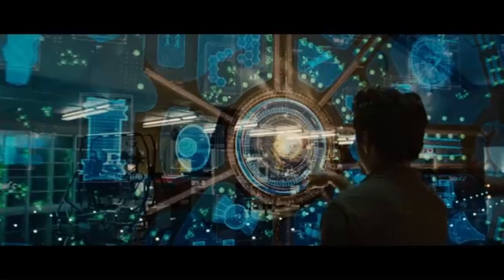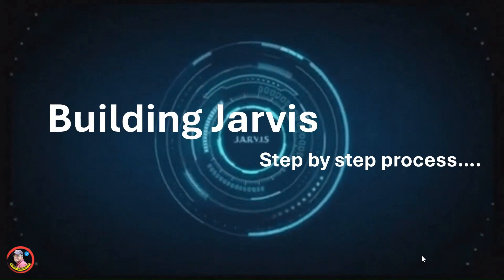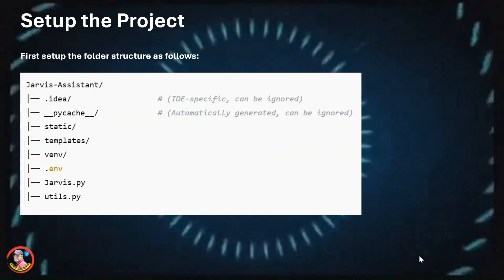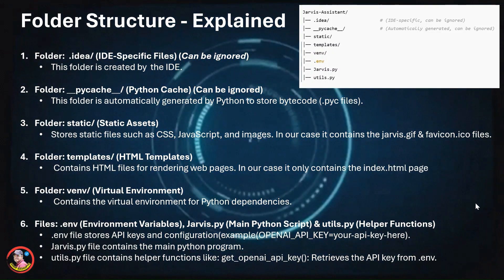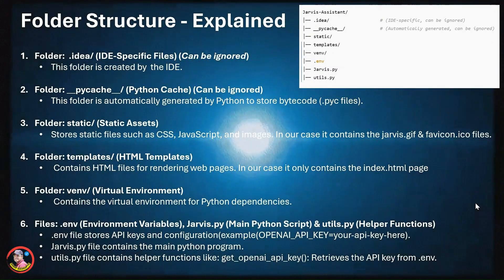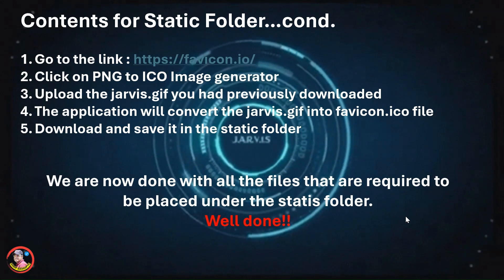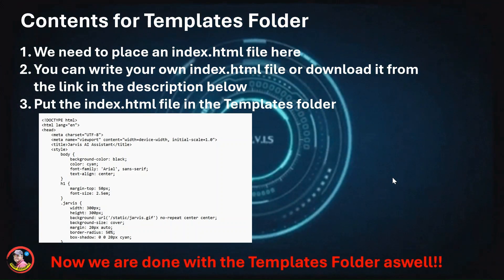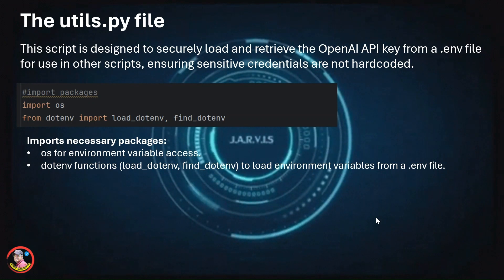🚀 Build Your Own JARVIS AI Assistant! | Python + OpenAI GPT | Step-by-Step Guide 🔥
Want your own JARVIS AI Assistant just like in Iron Man? 🤖 In this video, we show you how to build a futuristic AI assistant using Python, OpenAI GPT-3.5, Flask, and Text-to-Speech (TTS). This Jarvis-like personal assistant runs on a web browser, responds to your commands, and even talks back! Perfect for AI enthusiasts, Python developers, and tech lovers. We cover step-by-step installation, coding, API setup, and testing. Don’t miss this chance to bring JARVIS to life! 🚀🔥